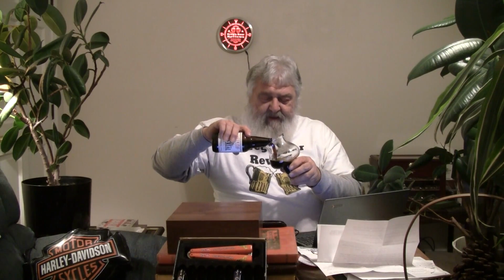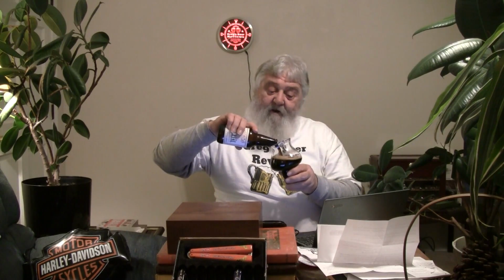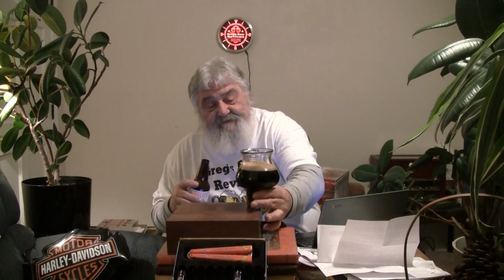Beer Review # 2337 Lagunitas Brewing High West Ified Imperial Coffee Stout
Lagunitas Brewing High West Ified Imperial Coffee Stout
BEER SCALE
1- UNDRINKABLE
2- F
3- D
4- C
5- B-
6- B
7- B+
8- A-
9- A
10- A+
CHEERS!